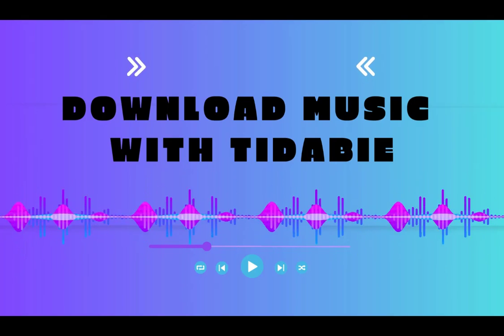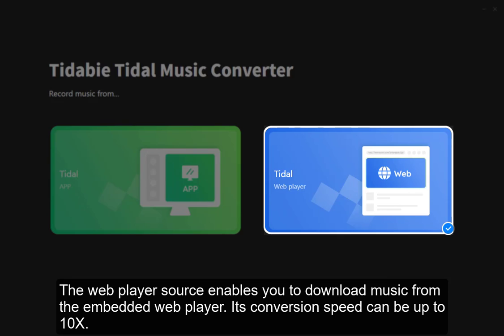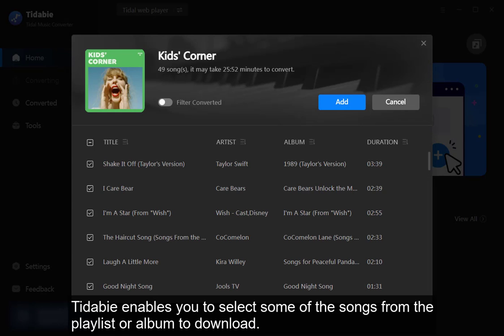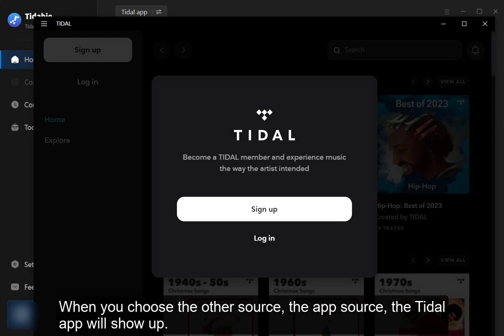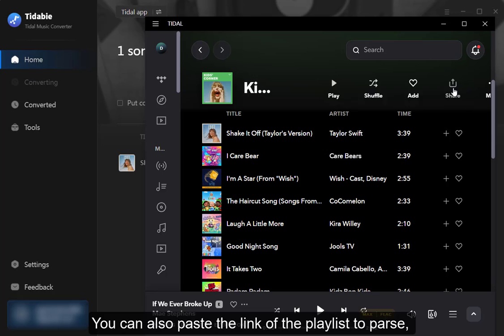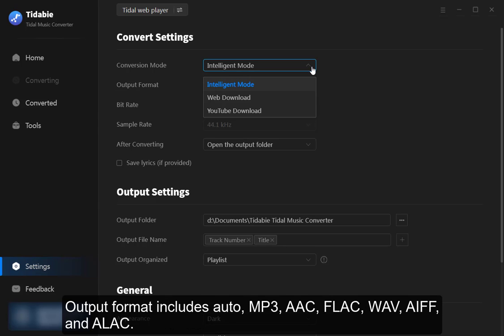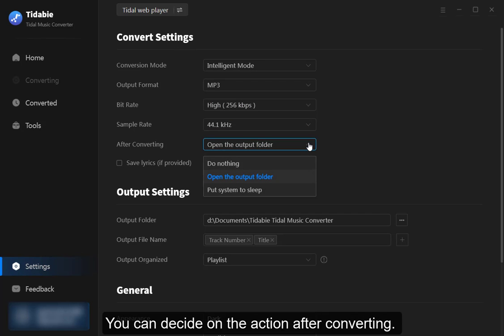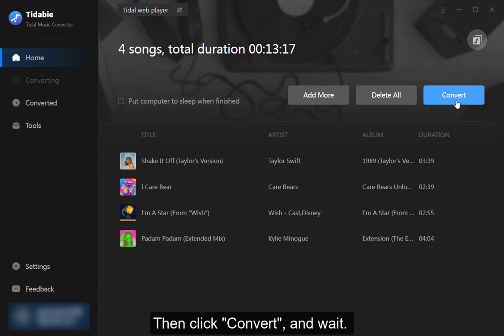[100% WORKS] Download Music with Tidabie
Tidal offers a vast selection of high-quality music tracks. To ensure an immersive listening experience, you may wonder if it is possible to play Tidal music on other devices for offline playback. This video helps you realize this goal!! Learn more about Tidabie Tidal Music Converter

🟣What is Tidabie?
With the use of the Tidabie Tidal Music Converter, users can download any audio from Tidal Music to their local drives as MP3, FLAC, and other plain files, allowing them to offline listen to Tidal tracks on their PS5, MP3 player, and other devices. Additionally, the program is compatible with all recent OS versions and is accessible for both Windows and Mac systems.

🟣 Steps to Download Music with Tidabie?
Step 1: Launch Tidabie Tidal Music Converter and choose an audio source.
Step 2: Add any Tidal tracks you need to Tidabie.
Step 3: Alter output settings for Tidal music.
Step 4: Start downloading Tidal music to local folders.
Step 5: Review conversion history.